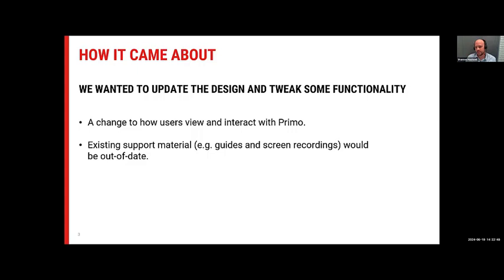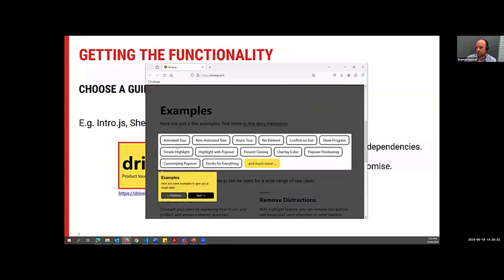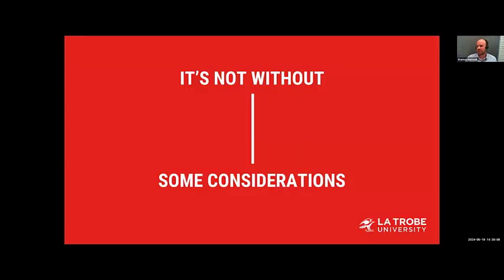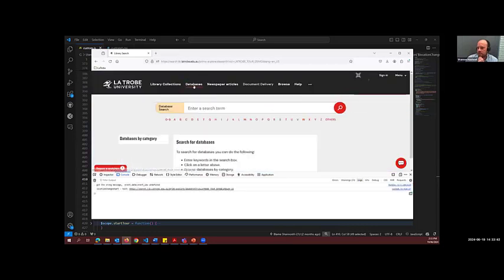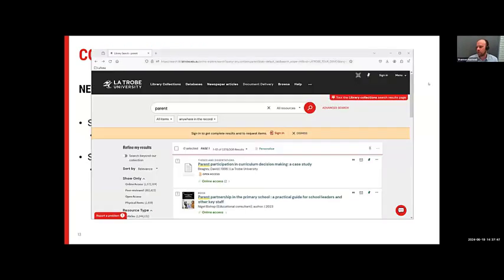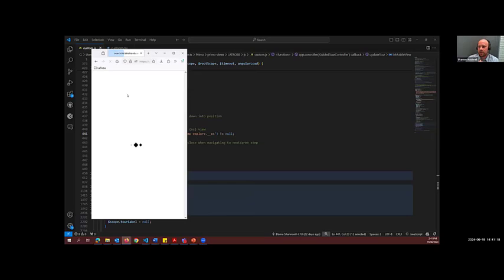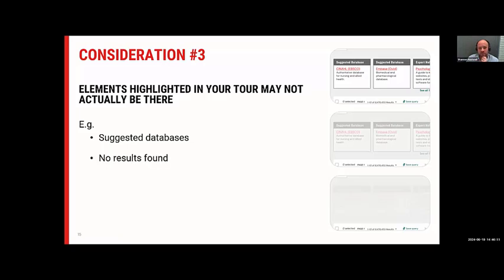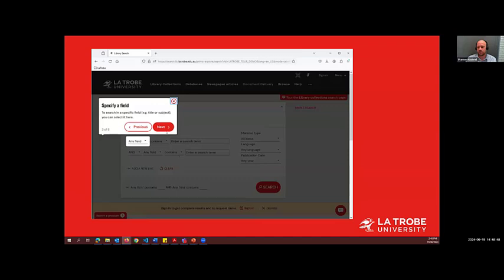ANZREG Conference 2024 - Guided Tours in Primo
Guided Tours in Primo
Shannon Hastwell (La Trobe University)

In this presentation, we will have a look at integrating guided tours within Primo. Guided tours are interactive walk-throughs that introduce users to key features and provide context-specific information for elements within the user interface.
The benefits of this integration include:
● Easing onboarding, where new users can be introduced to essential components step by step
● Highlighting features, helping users discover the available functionality and providing guidance on they are used
● Reducing the need for user support, as users can independently explore Primo’s features, and you can pre-emptively address common queries within the tour
● Providing relevant guidance, where the content of the tour can be tailored to suit the action that the user is currently performing.
There are some factors that need to be considered when implementing guided tours within Primo, which will also be discussed in the presentation.